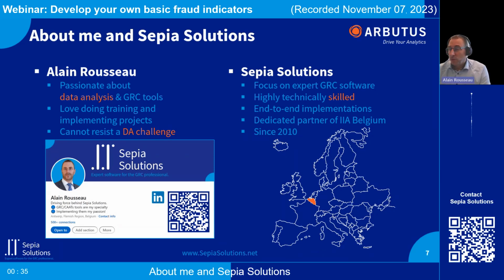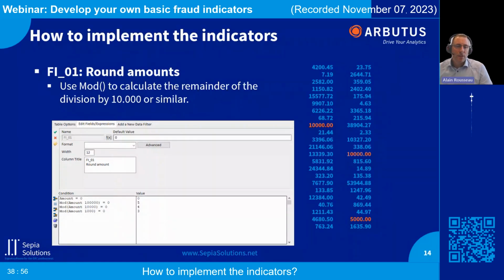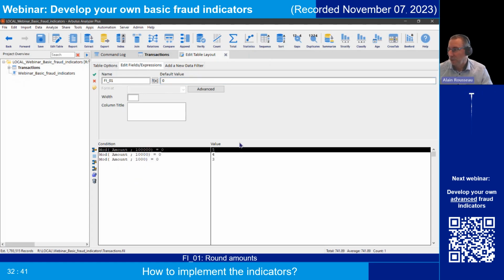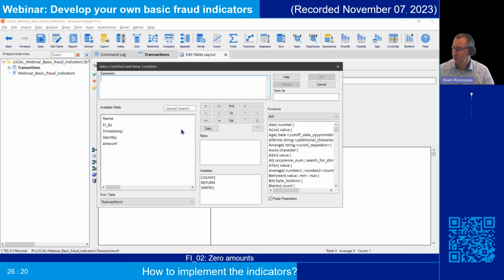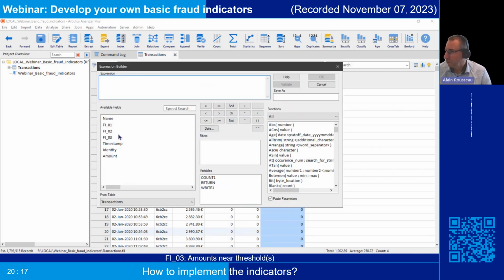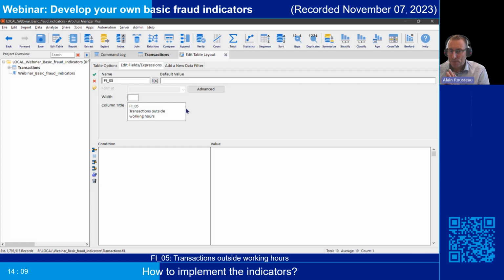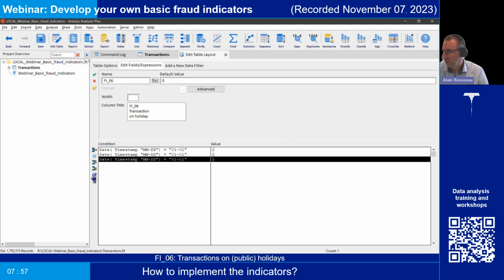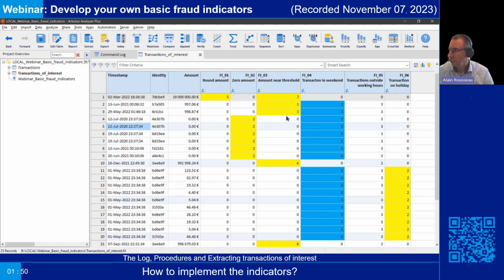Webinar: Develop your own basic fraud indicators (07/11/2023)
In light of the ACFE‘s annual International Fraud Awareness Week, we organised this free webinar to illustrate how you can develop your own basic fraud indicators with a data analytics platform such as Arbutus Analytics.

Once developed, you can run these analytics against your company data at regular intervals, alerting you via email of anomalies as defined in the analytics.

In this webinar, we illustrate how you can develop your own basic fraud indicators such as transactions with round amounts, or amounts just under approval limits, as well as transactions in the weekend, outside business hours, or on special days such as public holidays. With a minumum of slides, about 75% of this webinar/recording is in-product demonstration.

Note that in the webinar “Develop your own advanced fraud indicators“, we build more advanced fraud indicators such as outliers per vendor, infrequent or one-time vendors, trends in the amounts (per vendor), and if we have time even vendor dependency.

Watch the complete video, or jump in at these specific chapters/topics:

00:00:00 Agenda for this webinar
00:01:09 About me and Sepia Solutions
00:02:15 The business case
00:04:15 What basic fraud indicators?
00:05:56 Why do I use Arbutus Analytics?
00:07:40 How to implement the indicators?
00:07:40      FI_01: Round amounts
00:17:55      FI_02: Zero amounts
00:21:47      FI_03: Amounts near threshold(s)
00:27:50      FI_04: Transactions during weekend
00:30:42      FI_05: Transactions outside working hours
00:35:33      FI_06: Transactions on (public) holidays
00:39:33      FI_total: Totaling up the indicators
00:42:53      The Log, Procedures and exporting the data
00:46:38 Next steps
00:48:18 Q&A and closing

For more webinars, events and information about GRC tooling and data analysis in particular, visit our